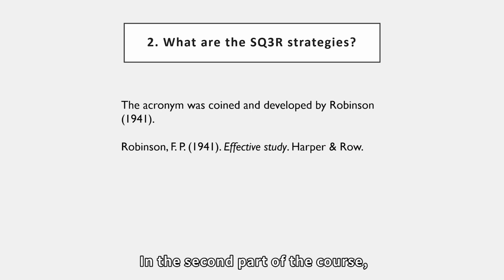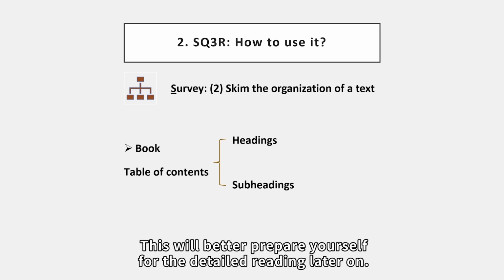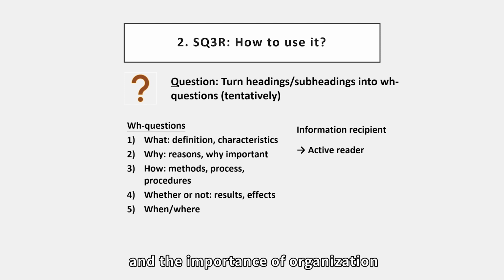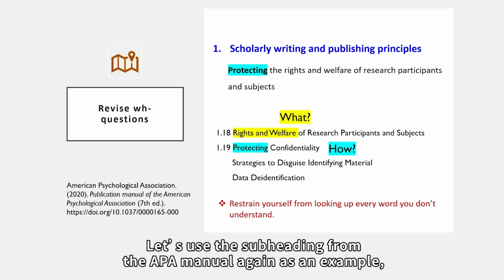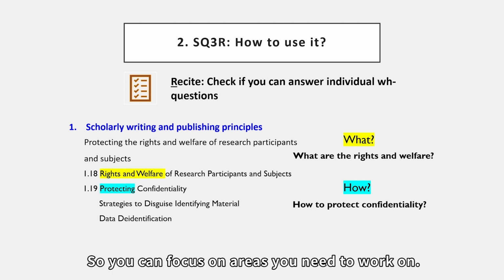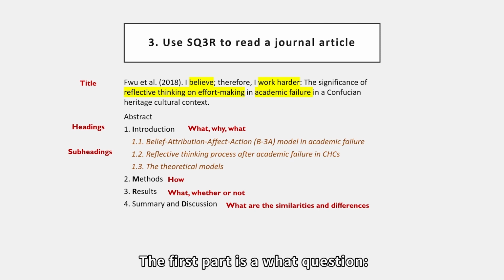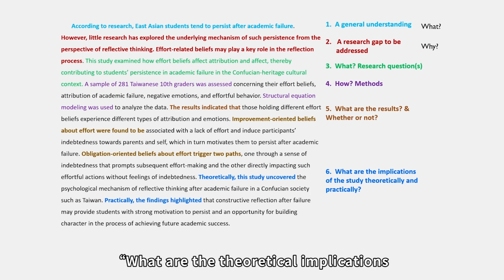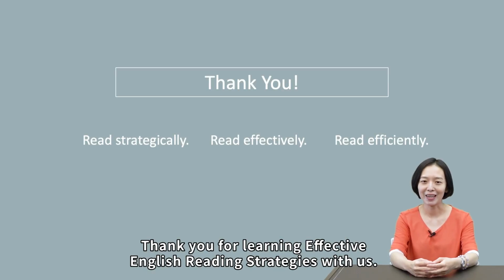E²：Effective English Reading Strategies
拍攝日期：2023/06/20
主講人：Dr. Guan-Ying Li（Center for Teaching and Learning Development, NTU）

閱讀英文教科書及期刊論文是大學生必經的過程，卻是許多人的夢魘。學生英文閱讀常有兩大困擾。
1. 單字與專業術語太多，一邊閱讀，一邊查字典，影響閱讀效率。第二2. 讀完後，常不知所云，掌握不住文章結構及重點。
顯示學生study hard，卻事倍功半。本演講引導學生採用SQ3R的閱讀策略，包括Survey （瀏覽全文結構及邏輯順序）、Question （針對文章各層次的標頭提出Wh-問題）、Read（根據Wh-問題，閱讀文章並找答案）、Recite（複述各層次Wh-問題與答案）、Review（複習全文架構、問題與答案）。希望學生study smart，短時間能夠掌握文章重點，達到事半功倍的效果。